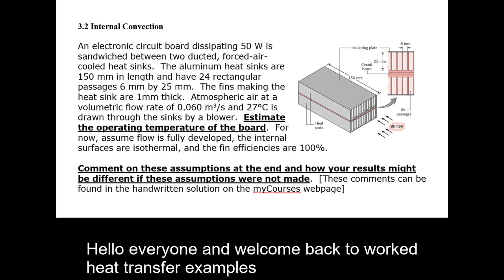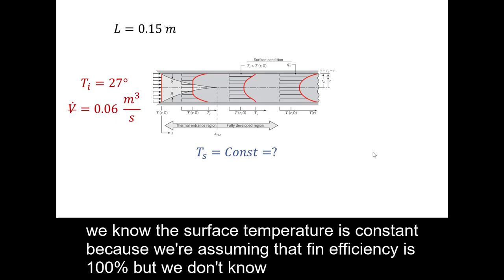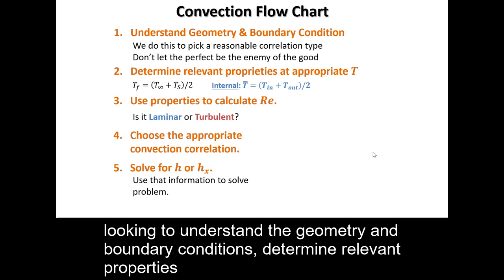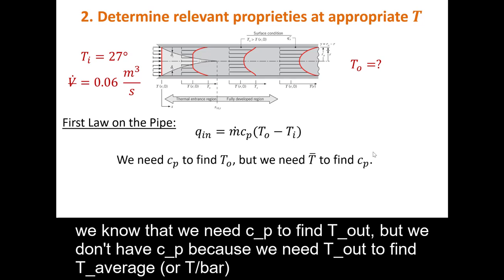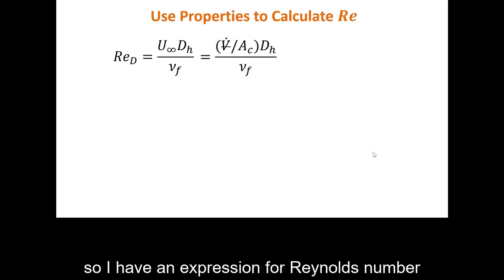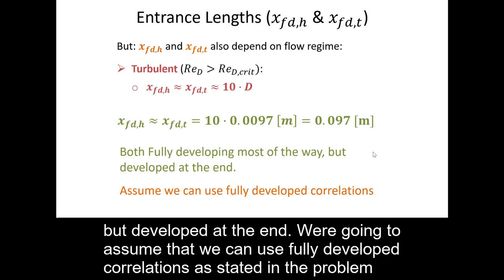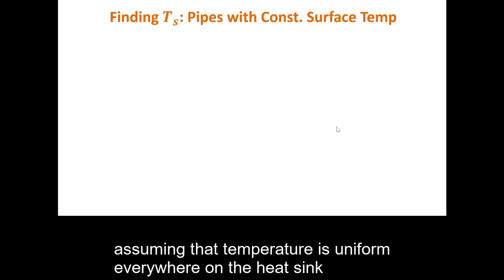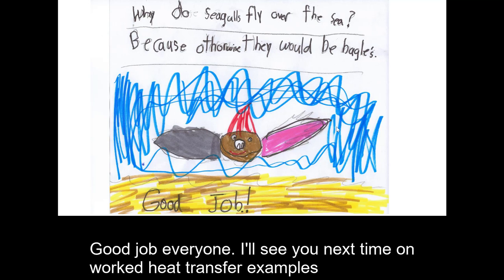Internal Convection for Electronic Chip Cooling: Heat Transfer Examples for Mechanical Engineers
In this problem, we calculate the heat transfer between a moving fluid and two heat sinks mounted to an electronic chip that's generating heat.

The main goal of the examples in the Internal Convection module is to determine appropriate heat transfer coefficients that we can apply to specific problems. We then use those heat transfer coefficients to figure out how much heat is being transferred between the solid and the fluid.